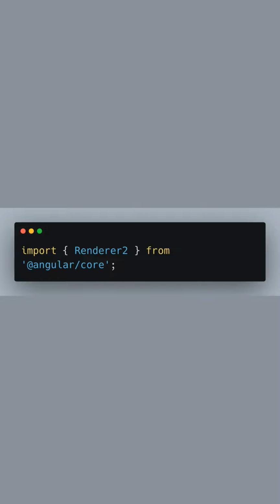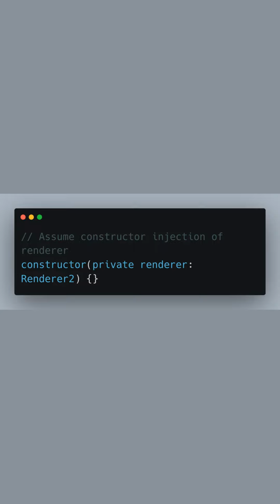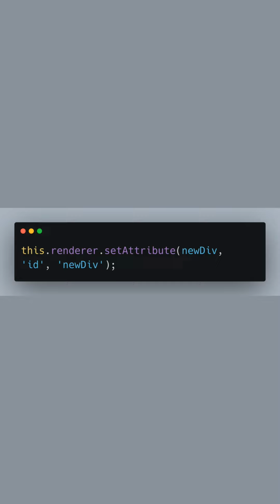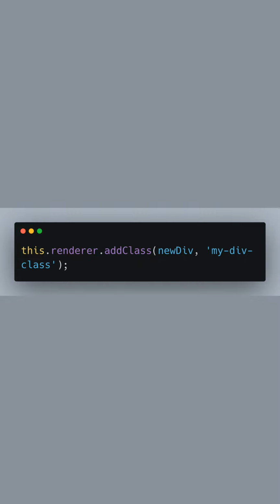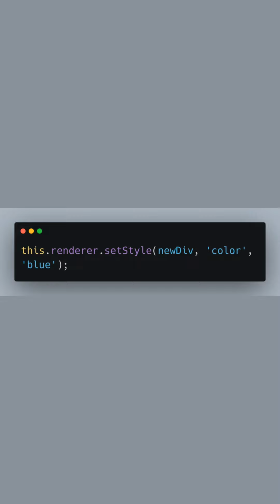Master Renderer2 in Angular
- Understand Renderer2
- Inject Renderer2
- Manipulate DOM
- Enhance UI/UX